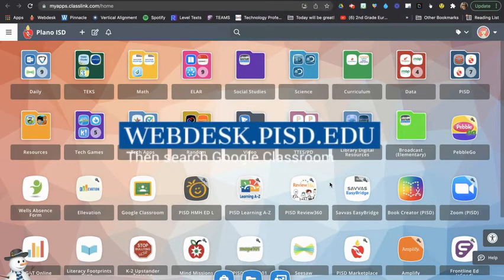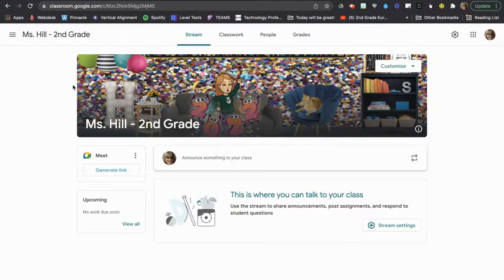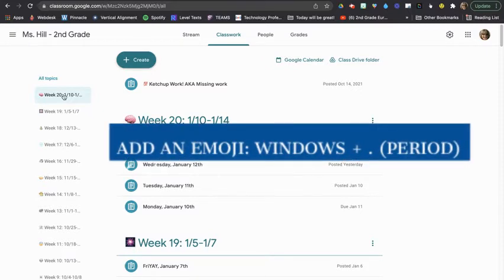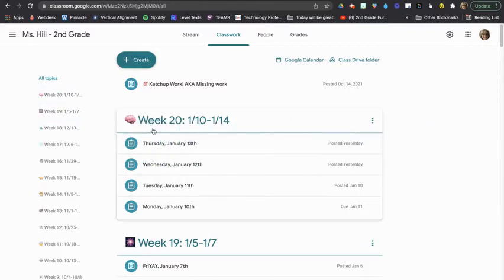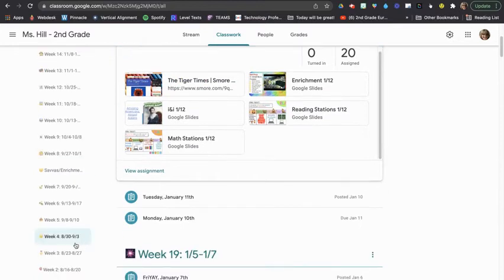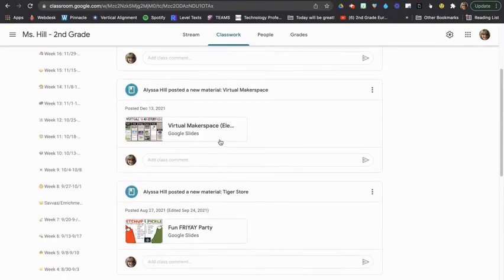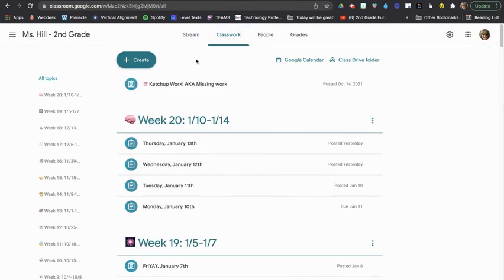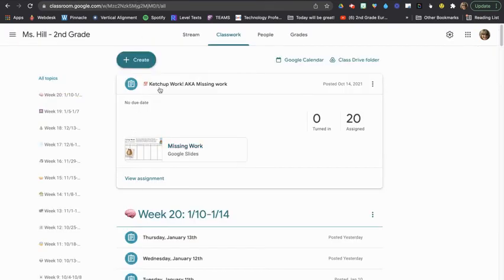DL Day 2022 Google Classroom Tips by a 2nd Grade Teacher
Alyssa Hill is a 2nd Grade Teacher at Wells Elementary. She has organized her Google Classroom to make it a streamlined, organized learning environment. Her expert tips and tricks are helpful and easy to implement.